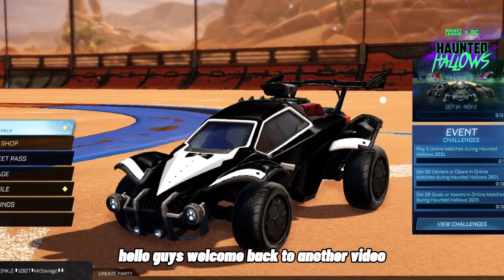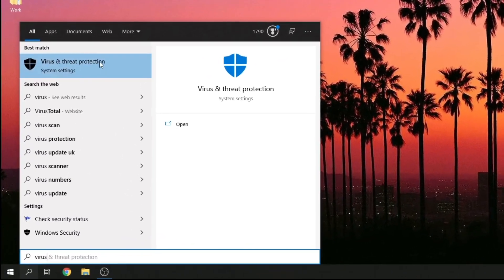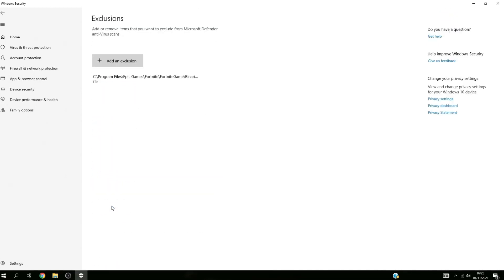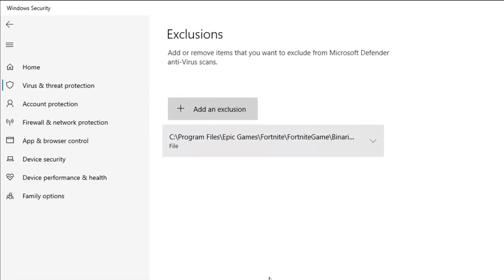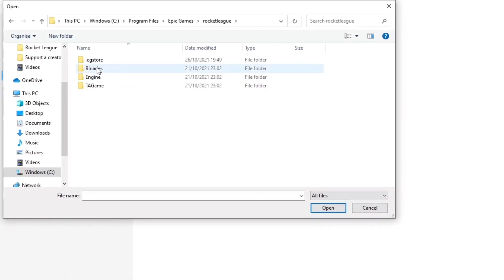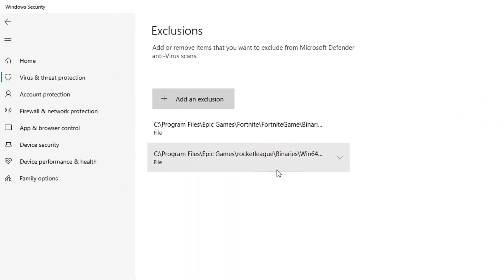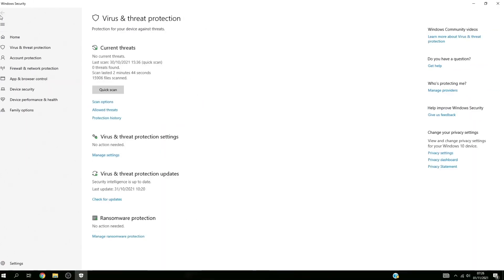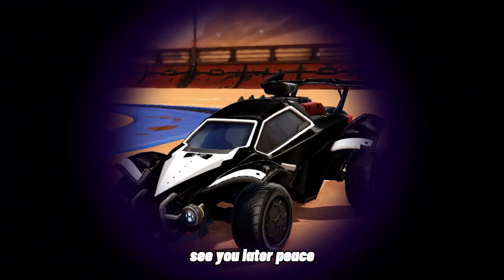How To Fix Latency Variation/Lag In Rocket League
Today I talk about a new Method and fix which will stop packet loss and lag on rocket league. This simple trick will lower input delay in rocket league and all games. This is the perfect video on how to fix lag or high ping in rocket league.